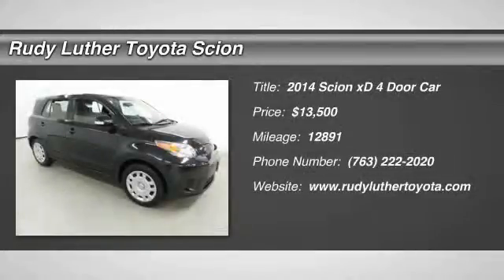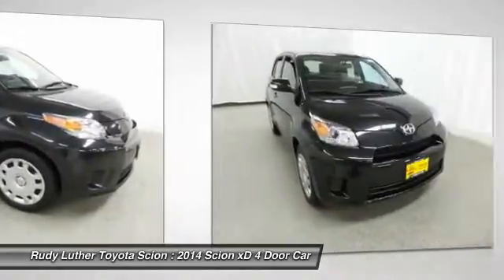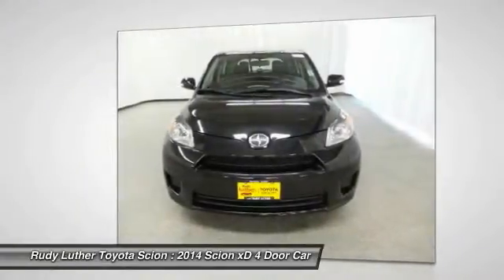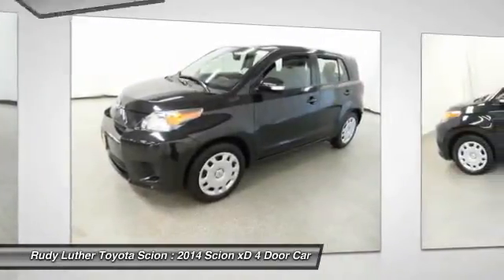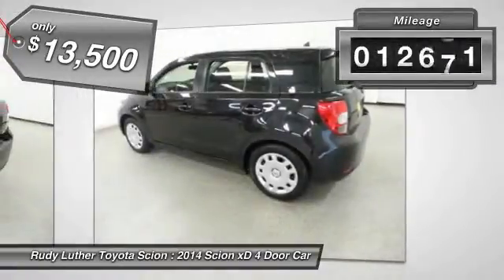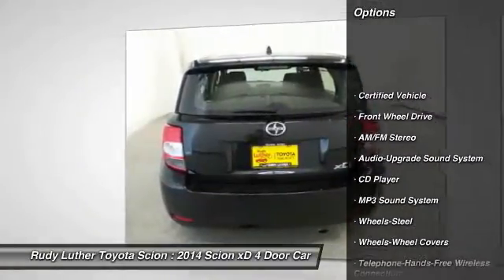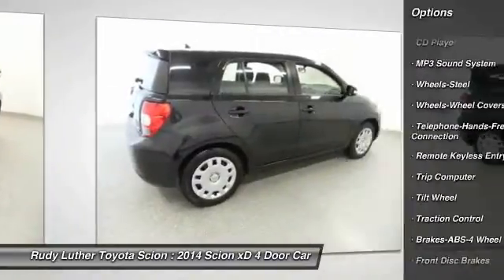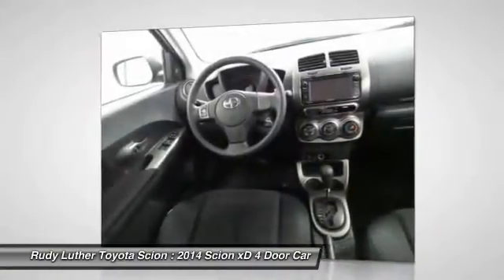2014 Scion xD Golden Valley,Minneapolis,Bloomington,MN P21995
2014 Scion xD

$1,000 below Kelley Blue Book!, EPA 33 MPG Hwy/27 MPG City! Black Sand Pearl exterior and Dark Charcoal interior. CARFAX 1-Owner, ONLY 12,891 Miles! SEE MORE! KEY FEATURES INCLUDE: Scion XD Model, Power Windows & Locks, Cruise Control, Keyless Remote, Premium Sound w/Bluetooth Wireless Phone Connection, Premium Sound System, iPod/MP3 Input.Vehicle Serviced Here: Service History Available, 2.9% financing available on Toyota Certified. See dealer for details. EXPERTS CONCLUDE: Edmunds.com explains For the more practical-minded, there's a backseat that reclines to foster second-row comfort and slides fore and aft to accommodate the needs of passengers or cargo.. Great Gas Mileage: 33 MPG Hwy. A GREAT TIME TO BUY: This xD is priced $1,000 below Kelley Blue Book. xD with Black Sand Pearl exterior and Dark Charcoal interior features a 4 Cylinder Engine with 128 HP at 6000 RPM*. BUY WITH CONFIDENCE: CARFAX 1-Owner and a clean CARFAX Vehicle History Report; Qualifies for CARFAX Buyback Guarantee. . VISIT US TODAY: Rudy Luther Toyota Scion has been selling and servicing Toyota vehicles since June 1977. We make price the easy part of your buying experience. We base our pricing on current market value. We call it the Luther Fair Value Price. We focus on giving you the information you need to make a well informed decision while making sure you have the best experience possible. Our customers told us that the most unpleasant aspect of buying a new vehicle was the negotiating process. So we changed it. Pricing analysis performed on 12/2/2015. Horsepower calculations based on trim engine configuration. Fuel economy calculations based on original manufacturer data for trim engine configuration. Please confirm the accuracy of the included equipment by calling us prior to purchase.